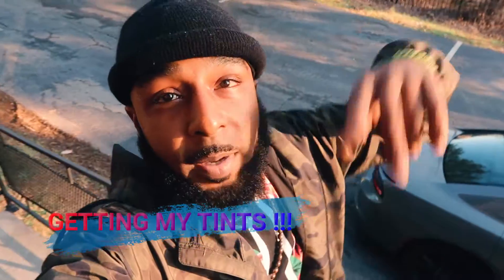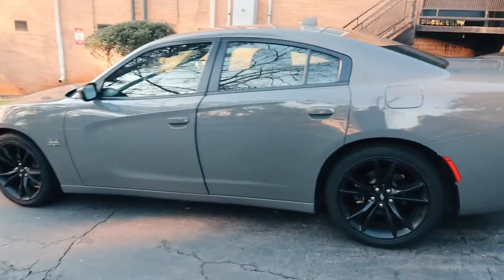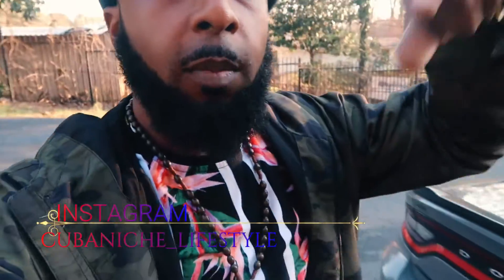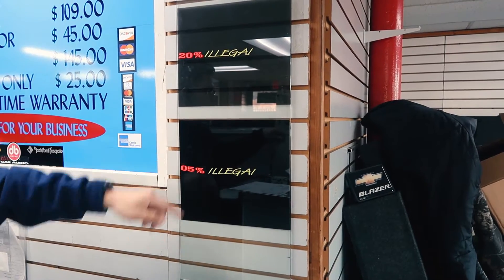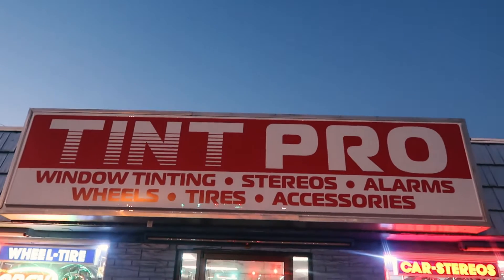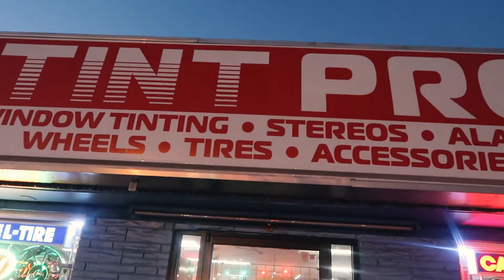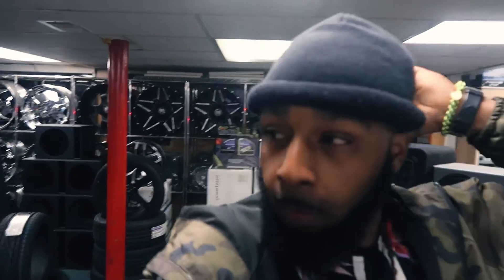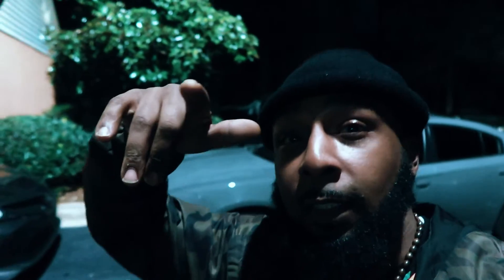MY FIRST MOD!!!WINDOW TINTS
Tint pro is where i got it done at ...my first mod
Song by Lil Bazi (potent)cant stop